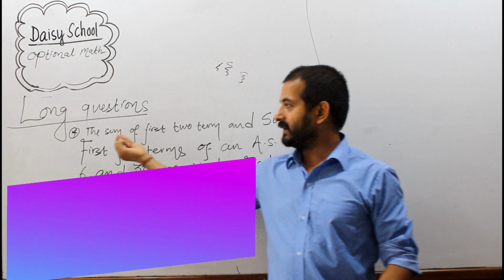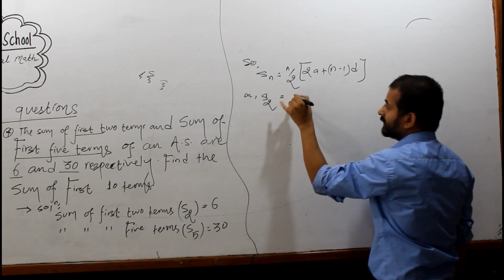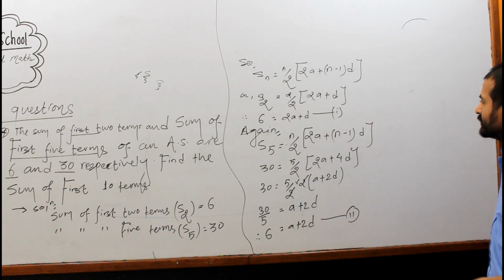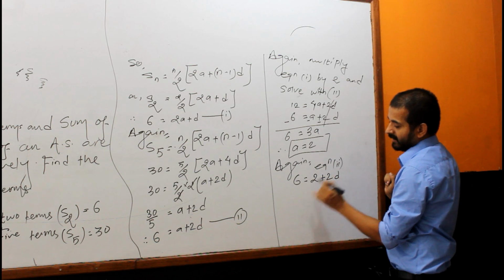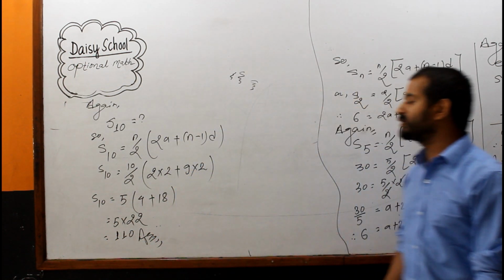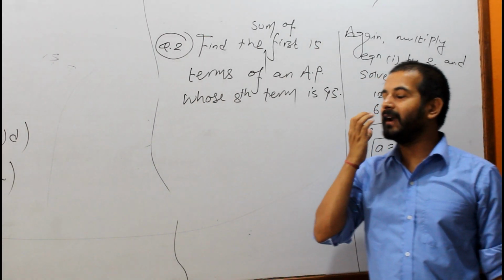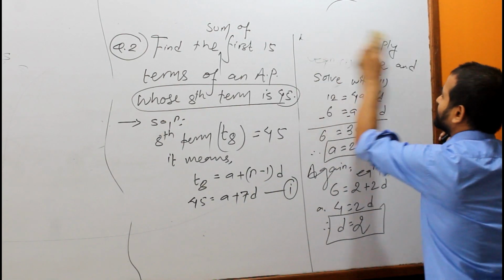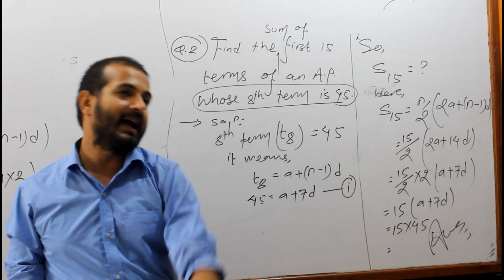Class 10 Opt. Maths ( Sequence and Series) (part-5)